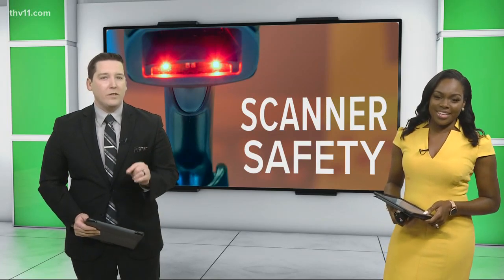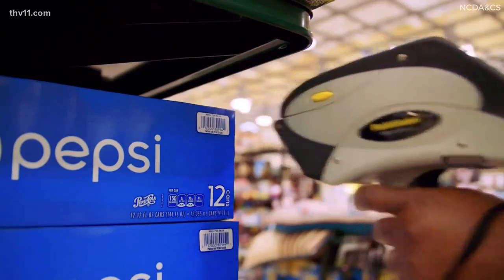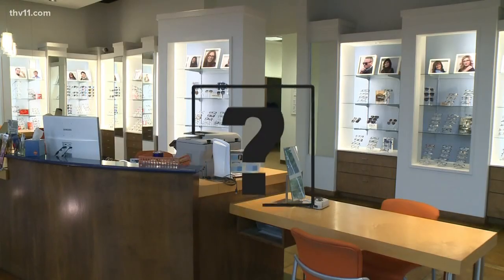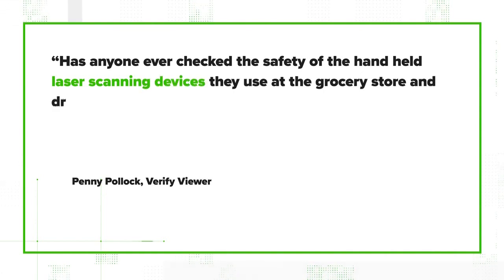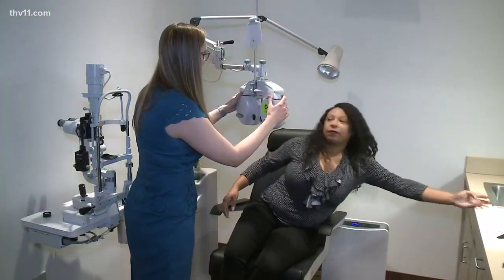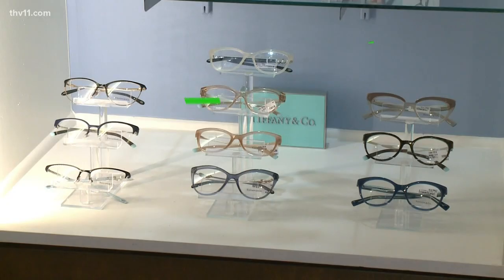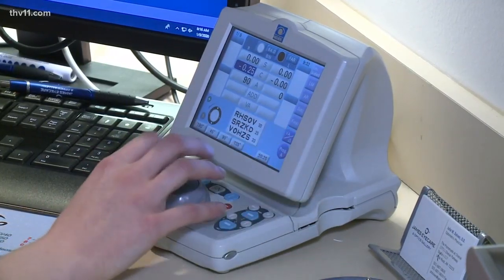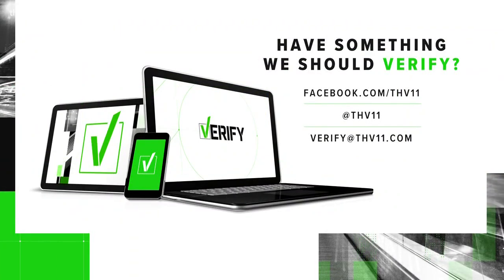Verify: Are handheld scanners safe for your eyes?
There have been reports of lasers temporarily blinding pilots in the sky or drivers on the highway, however, there are lasers we come across a lot more often.